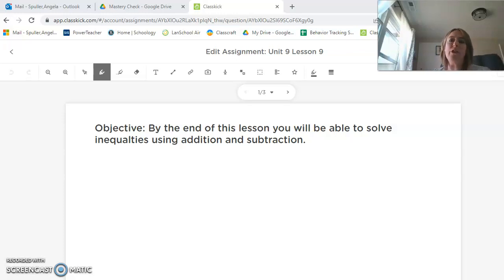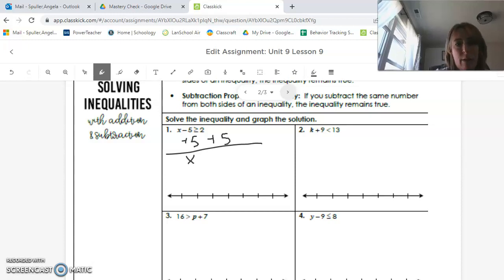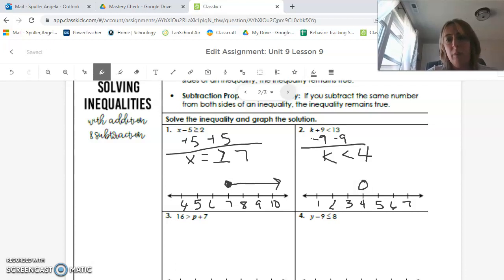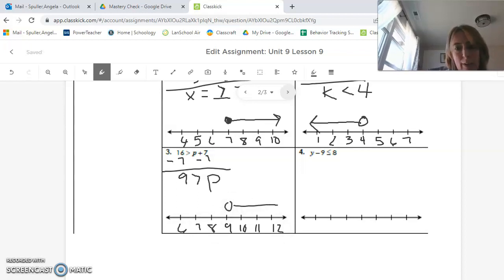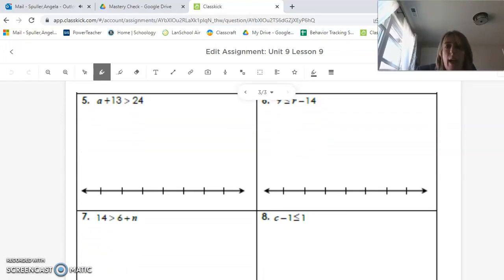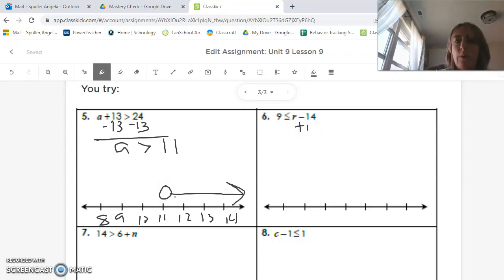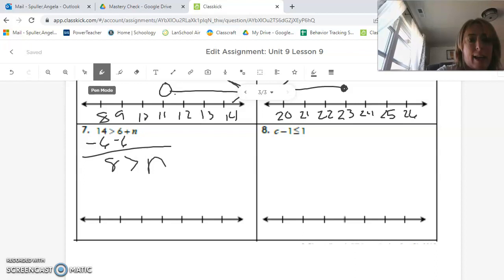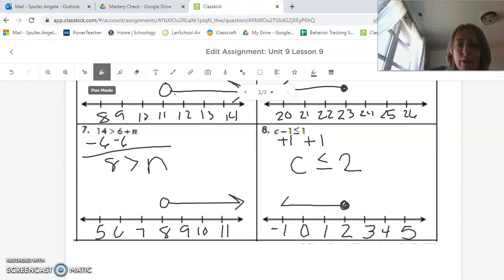Unit 9 Lesson 9